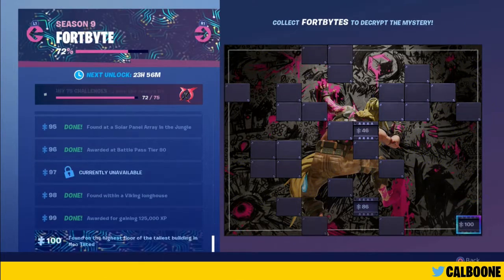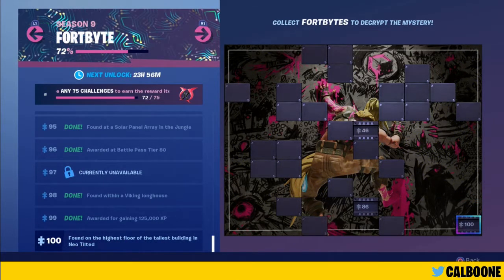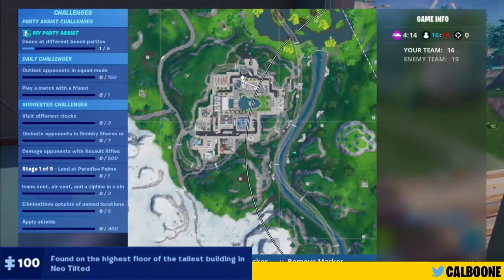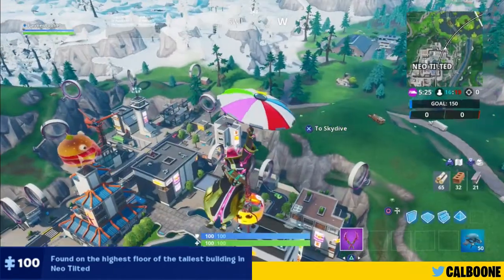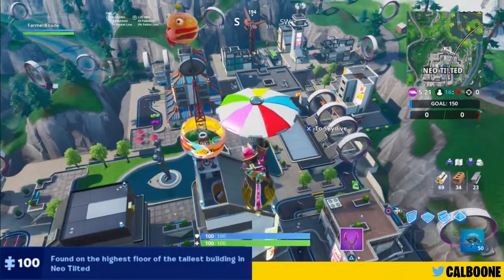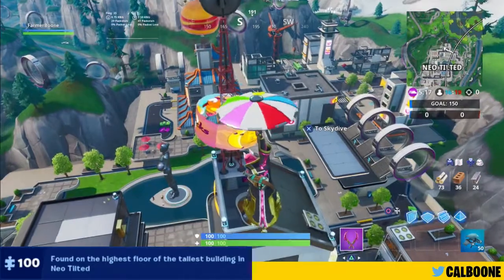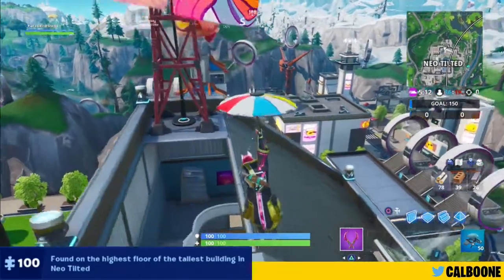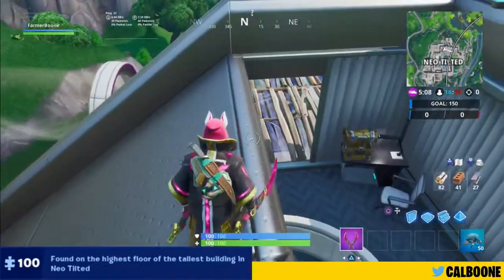Fortbyte 100 Location | Fortnite BR | Season 9 | Week 8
Here is the location of Fortbyte number 100. "Found on the highest floor of the tallest building in Neo Tilted."

AND here on Youtube